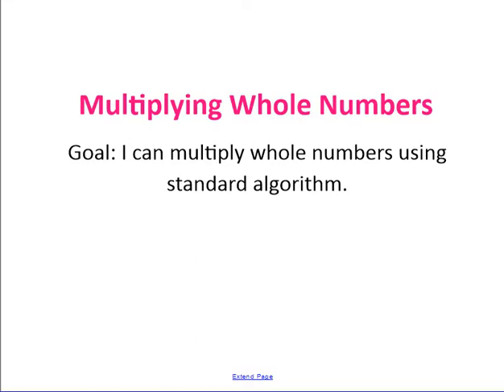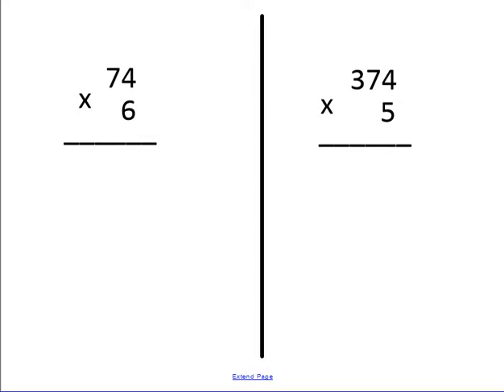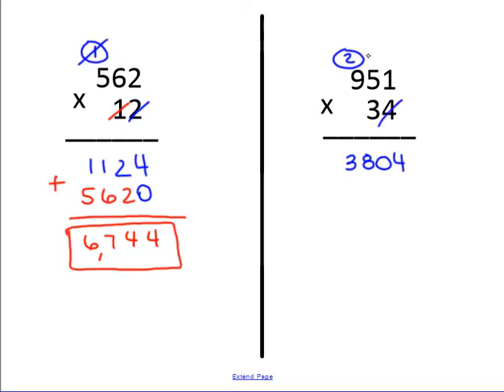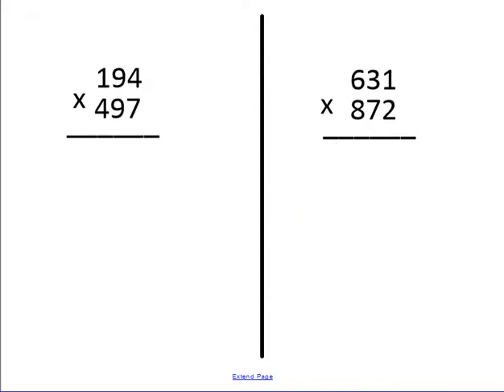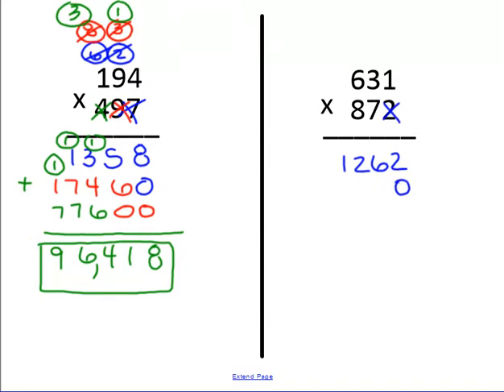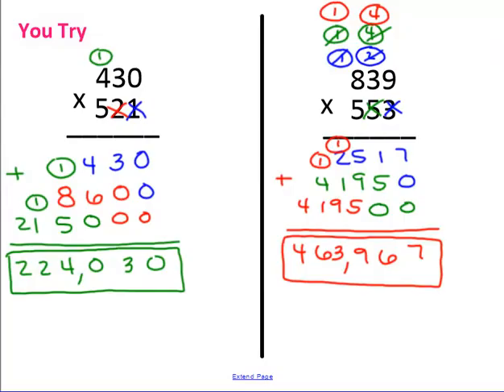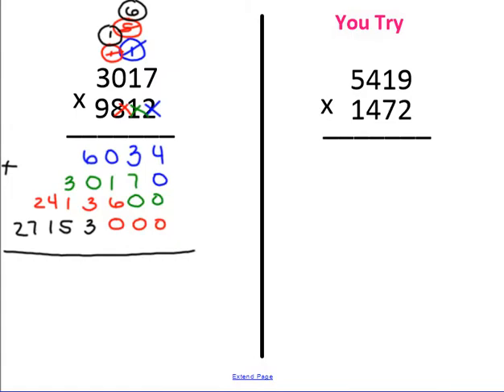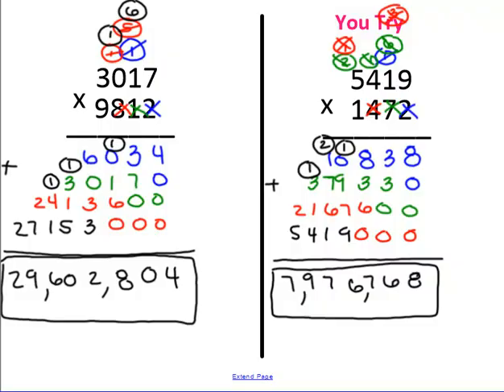Multiplying Whole Numbers